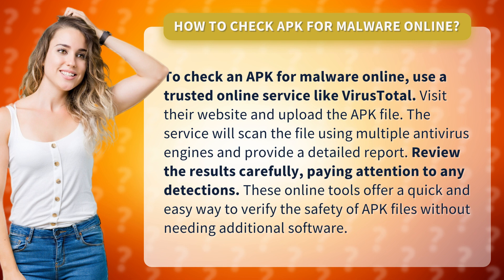How to check APK for malware online?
Verify APK Safety with VirusTotal • APK Safety Check • Learn how to check APK files for malware online using the trusted service VirusTotal. Upload the file, review the detailed scan results, and ensure your device security without extra software.